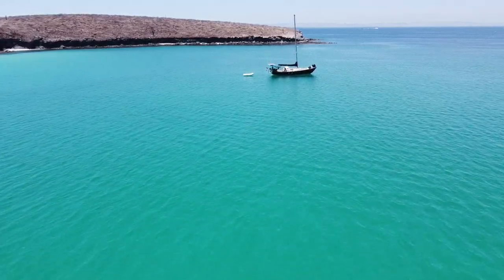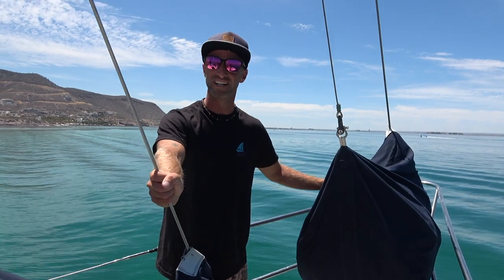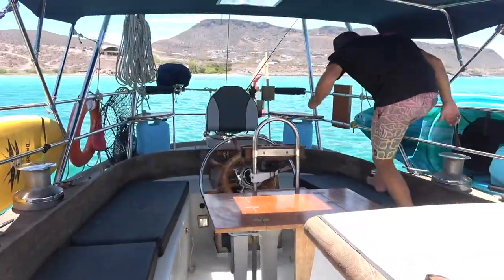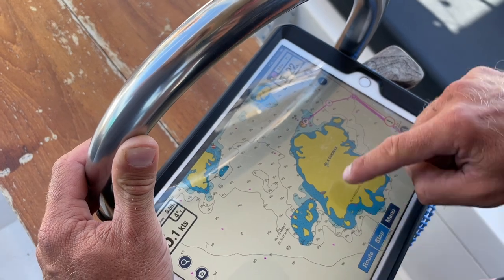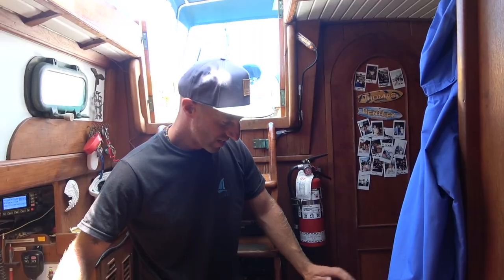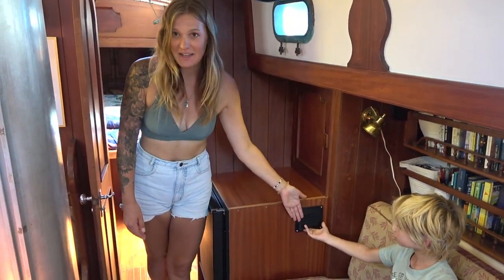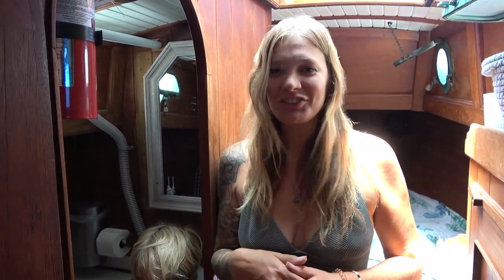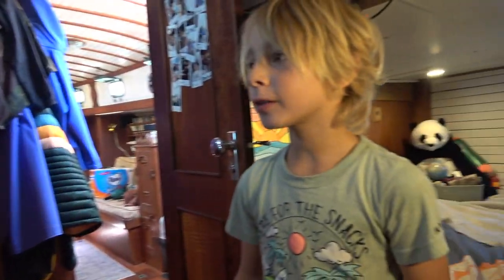BOAT TOUR: BUDGET BLUEWATER SAILBOAT | Stan Huntingford Explorer 45 | Ep 60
Follow along for real time updates on Instagram and Facebook @cruisingmeraki

▬▬ THIS WEEK ▬▬
THE LONG AWAITED BOAT TOUR!

Tiny home living while floating around oceans, it’s not for everyone but for us it’s a totally dream! Come take a tour through our 45’ Huntingford Explorer and how our family of 4 has made this 1977 sailboat our home as we travel around the globe.

▬▬ LINKS ▬▬
NATURES HEAD COMPOSTING TOILET
PEEL AND STICK BACKSPLASH
WATERPROOF CONTACT PAPER FOR COUNTERS

▬▬ FOLLOW ALONG! ▬▬

▬▬ OUR STORY ▬▬
This is our story! A story of a family with big dreams to sail off into the deep blue sea. With very little sailing experience we set off on our journey to sail around the world. Come along with us while learn, laugh and explore!

▬▬ ABOUT US ▬▬
Cruising the World with SV Meraki! We are THREE Generations coming together to create the Cruising Meraki Project. Join Kevin, Shawna, Mick, Kate, Thomas and Bentley's sailing adventure of a lifetime. An adventure that leads them to meet wonderful people, experience new cultures and see the world in a whole new way. We hope you enjoy our project as much as we enjoy sharing it with you!

THREE Generations, TWO Boats, ONE Dream!

▬▬ OUR SWEET THEME SONG ▬▬
Thank you to Set Sail for the use of their awesome song: "The Boat Song"